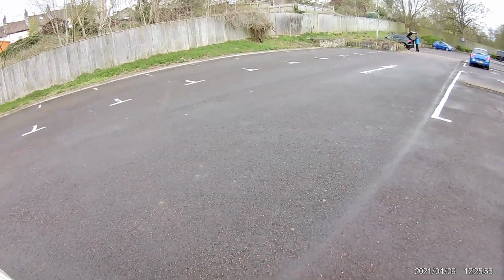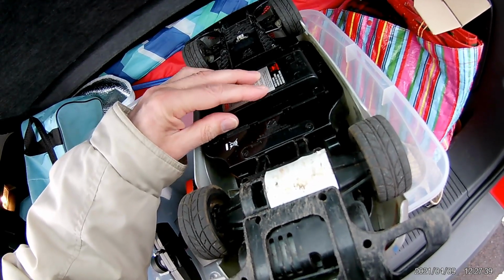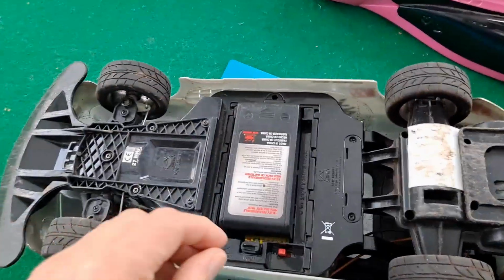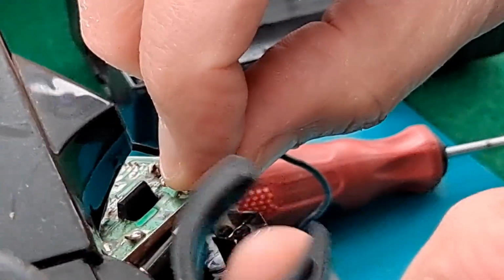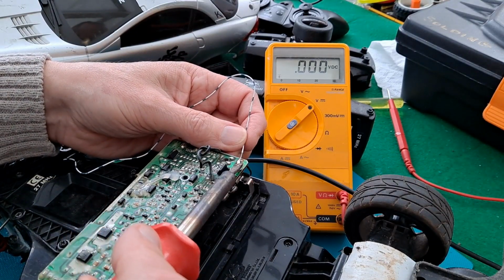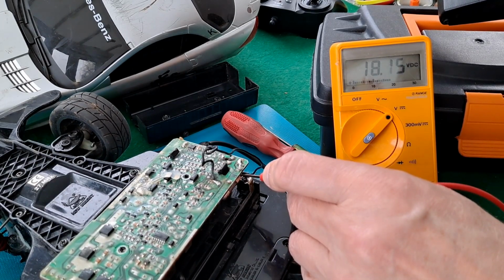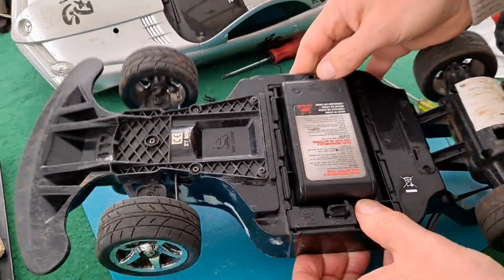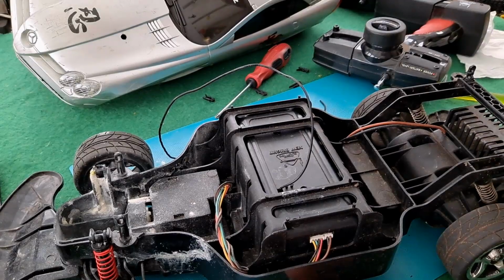Another problem with my New Bright McLaren Mercedes 20210409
Another problem with my New Bright McLaren Mercedes 20210409. There probably is an issue with the battery not holding charge BUT if you watch to the end you will find that is NOT the problem this time.

SKYRC GSM-015 GNSS GPS Speed Meter High Precision for RC Drone
I bought this from Bangood for £38.92